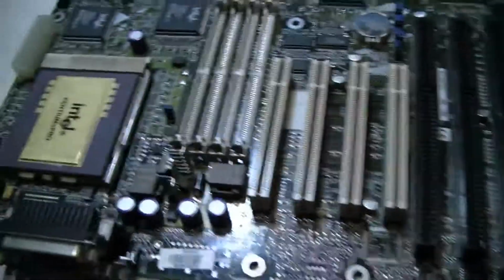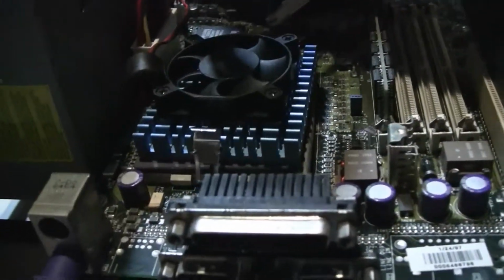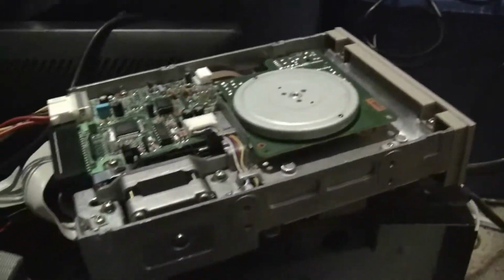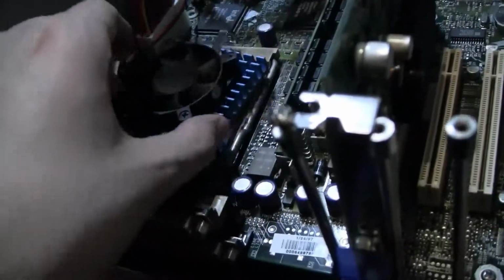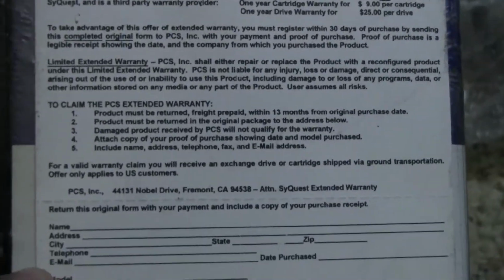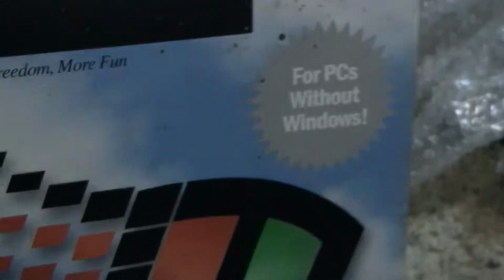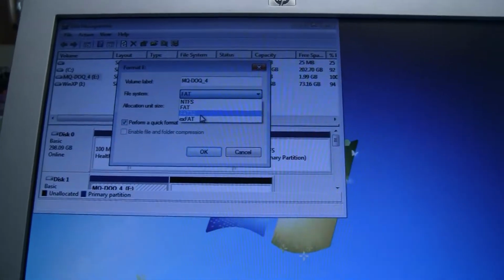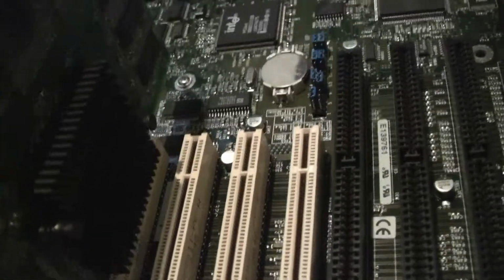Pentium Pro(ject)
I decided to build a computer from a bunch of components I had lying around. I find if that a plan can't backfire if you don't have a, uh. Plan. Yes.